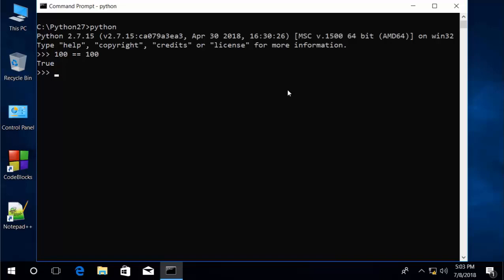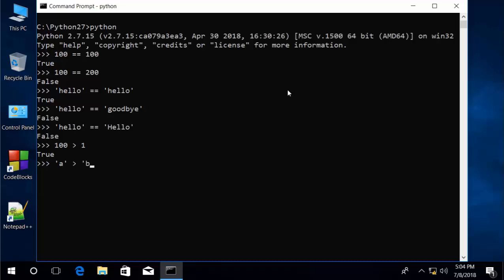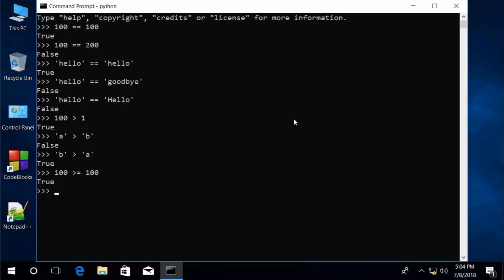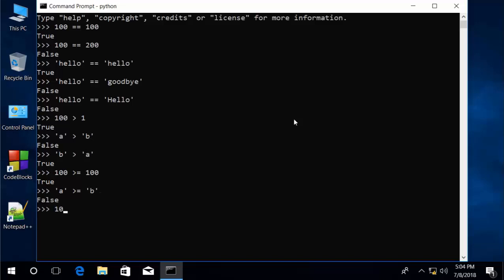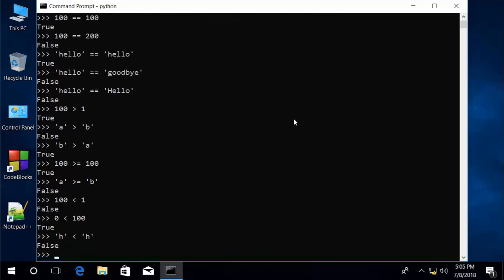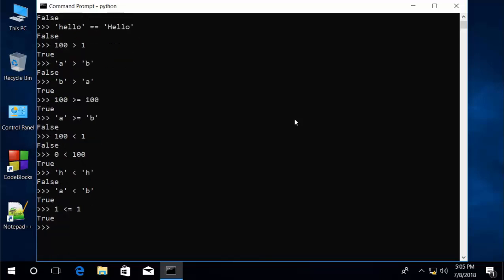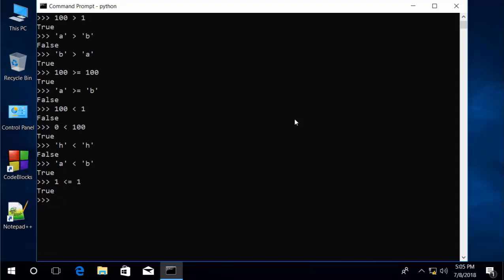Making Decisions Using The Relational Operators On Python 2.7.15 In Windows 10 And Mac OS X #18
Making Decisions Using The Relational Operators On Python 2.7.15 In Windows 10 And Mac OS X - Easy #18

Python Relational and Logical Operators

Relation and Logic are the fundamental bricks of a program that defines its functionality. With these fundamentals, you decide what should be the flow of execution and what conditions should be kept to make sure the flow stays that way.

In every programming language including python, to manage the flow of any program, conditions are required, and to define those conditions, relational and logical operators are required.

Remember those days when your mathematics teacher in school used to ask you if 3 is greater than 2, say yes, otherwise no, that is pretty much what we do in programming world too.

You provide the compiler with some condition based on an expression, compiler computes the expression and executes the condition based on the output of the expression. In the case of relational and logical expressions, the answer will always be either True or False.

Operators are the conventional symbols, that bring one, two or more operands together to form an expression. Operators and operands are two key deciding factors of the output.

Now let's see some operators that are available in python language.

Python Relational Operator

Relational operators are used to establish some sort of relationship between the two operands. Some of the relevant examples could be less than, greater than or equal to operators. Python language is capable of understanding these types of operators and accordingly return the output, which can be either True or False.

The list of operators available includes:

    Less than
    Greater than
    Equal to